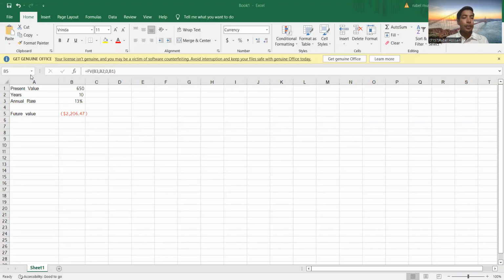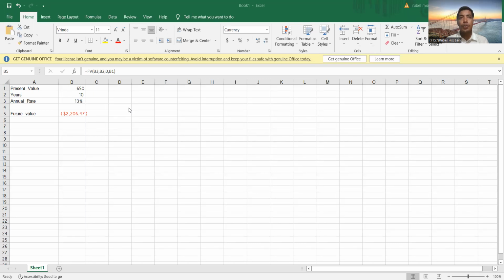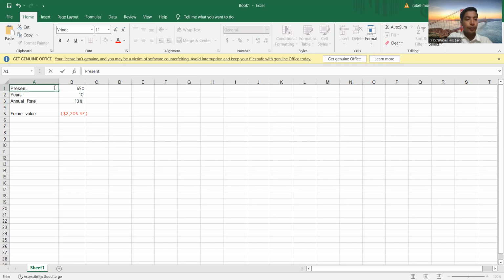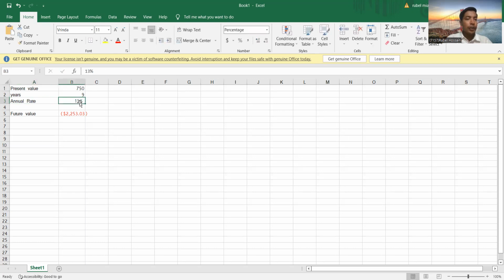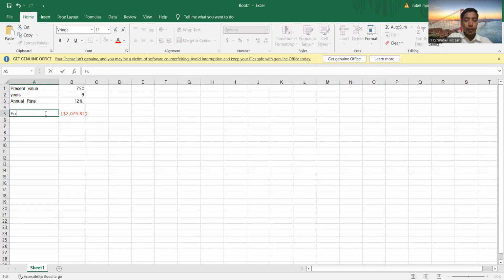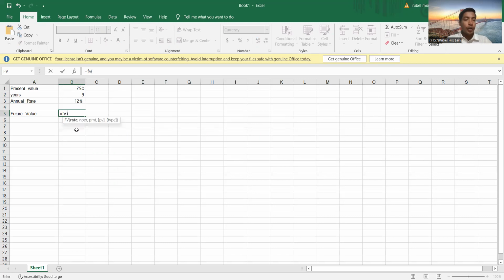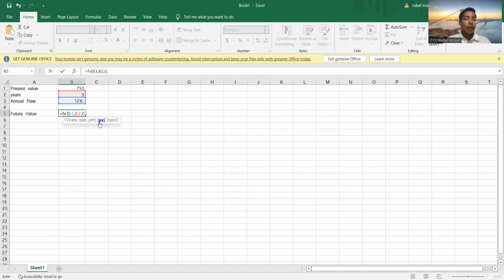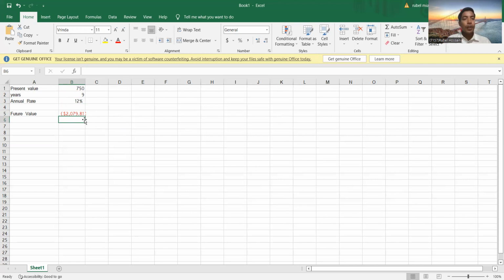Calculating Time Value of Money with Microsoft Excel